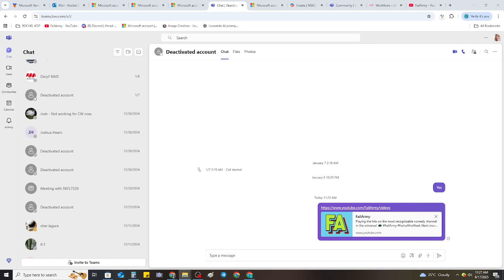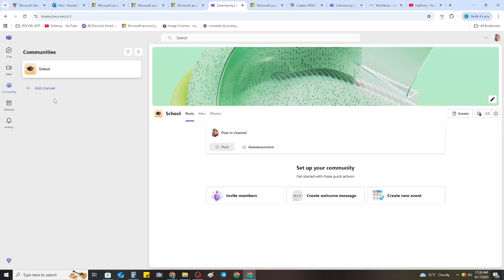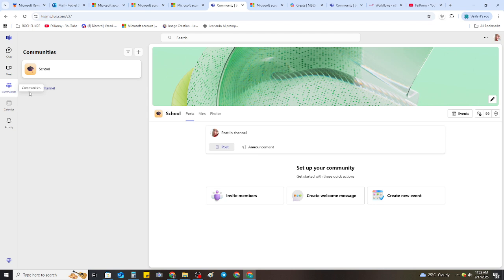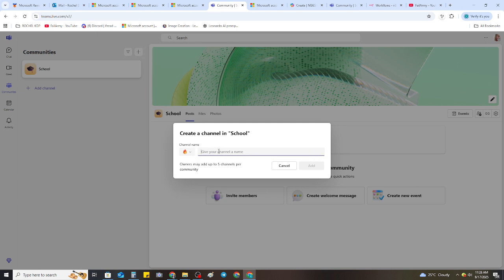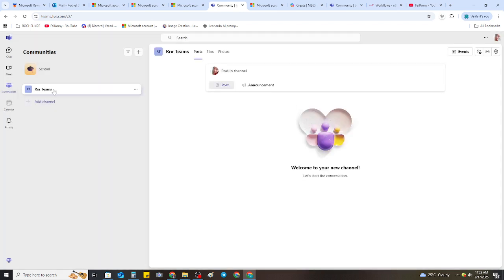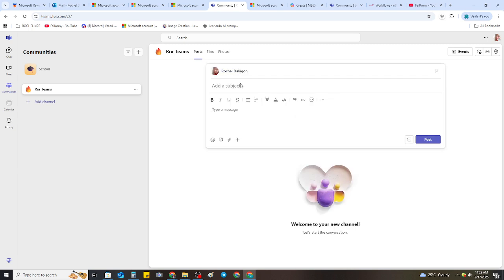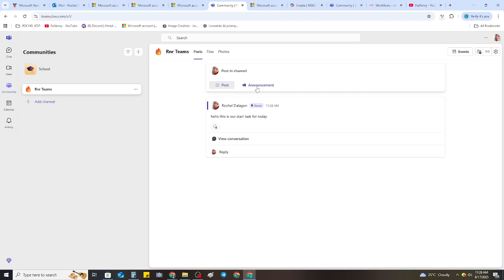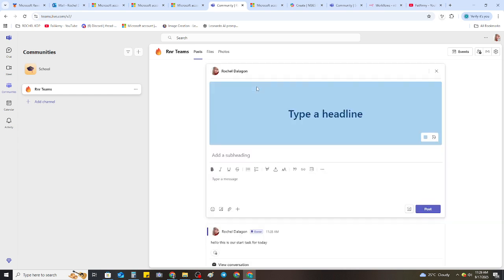Microsoft Teams Communities Explained! How to Use Them FAST – 2025 Guide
Want to understand and use Microsoft Teams Communities effectively? This step-by-step tutorial explains everything you need to know about Teams Communities, helping you connect, collaborate, and engage with groups effortlessly. Perfect for remote workers, educators, and professionals, this guide ensures you can leverage Teams Communities for projects, learning, and networking.

In this video, you’ll discover:
✅ What Microsoft Teams Communities are and how they work
✅ Step-by-step instructions to join or create a Community
✅ Tips for posting, sharing content, and engaging with members
✅ Tricks to maximize collaboration and productivity within Communities